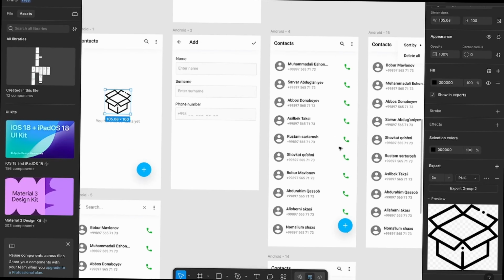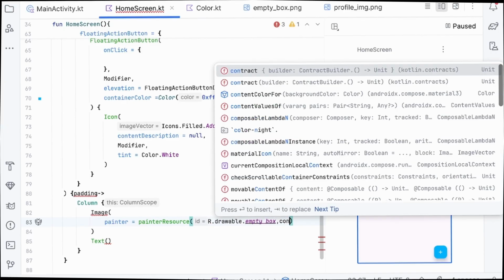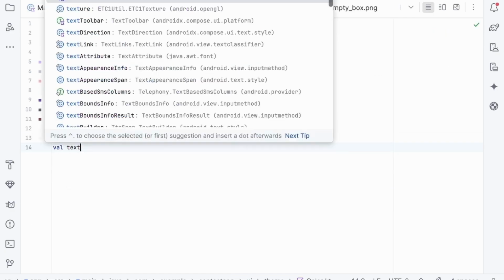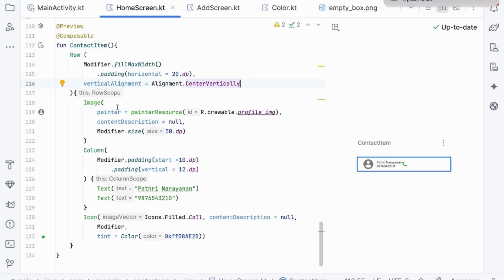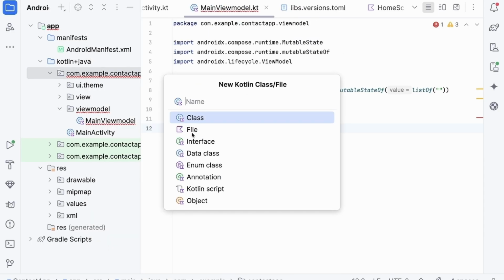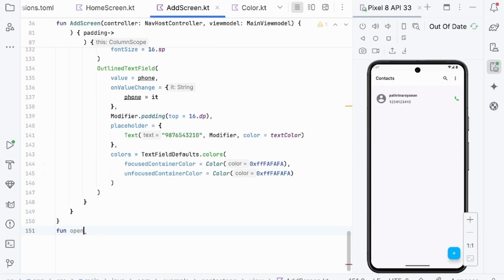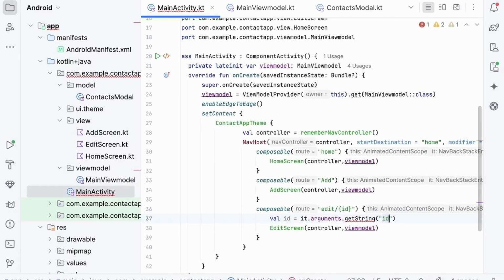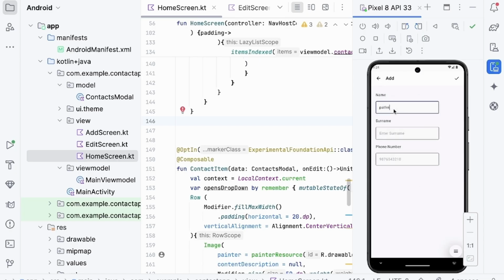Build a Contact App in Jetpack Compose | MVVM Architecture for Beginners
Learn how to build a modern Contact App using Jetpack Compose and MVVM architecture — no Room or database required! In this beginner-friendly tutorial, you'll implement adding, deleting, searching, and UI updates using mutableStateOf. Perfect for Android devs looking to master Compose + MVVM with clean architecture basics.

TimeStamps:
00:00 Intro
00:12 Home Screen (UI)
07:26 Add Contact Screen
14:02 Display Contact List
18:55 Navigation with Jetpack Compose
21:32 ViewModel State Management
27:46 Phone Dialer Integration
29:26 CRUD Operations Explained
38:33 Final Demo & Wrap-up